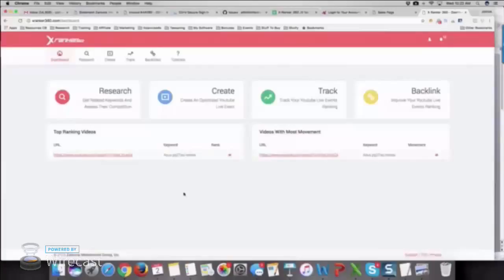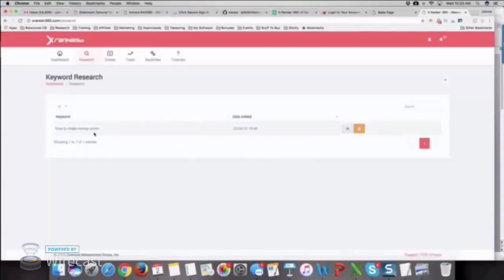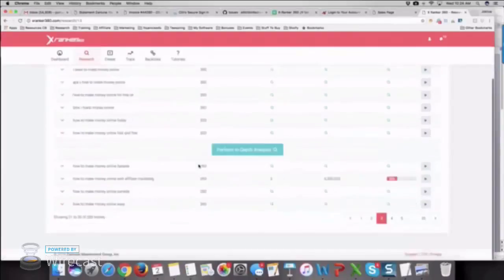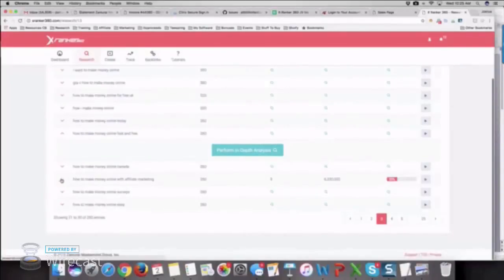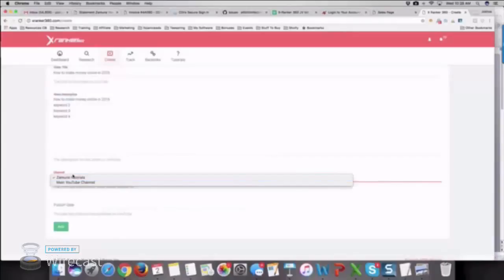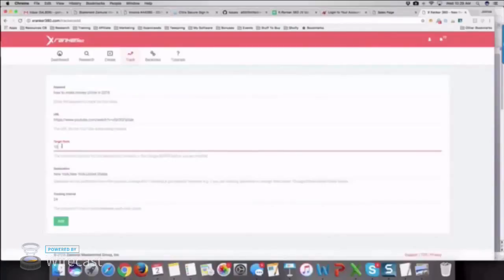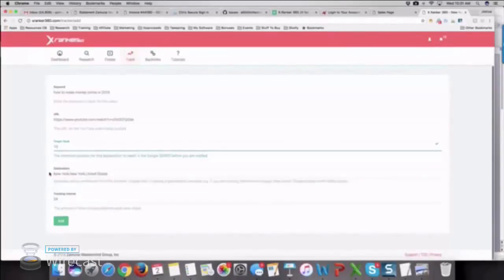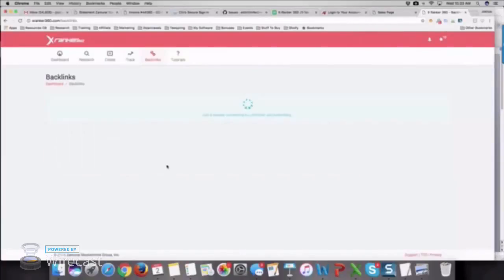(pro) X Ranker 360 2.0 Comprehensive Demo 2018 and bonus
So (Pro) X Ranker 360 2.0 has been proven to live up to its claims. Here is why you should actually buy it.

1. it save your time
2. effort saving
3. the product creator made a full how to course for you
4. it actually works like magic

The top features of (Pro) X Ranker 360 includes

1. Fully automated keyword research
2. Web based
3. Multiple Youtube channels
4. Leveraging of Youtube Live stream
5. Advanced notification system
6. Money back guarantee
7. Rank first, work later
8. Syndication system

And you get support from me for your first 2 campaigns through skype. This support includes help with keyword research and basically getting you started with the platform and showing you case studies from my own campaigns.

All you have to do is get (Pro) X Ranker 360

Thanks

Abraham Gigi